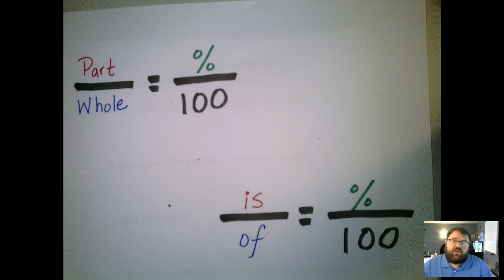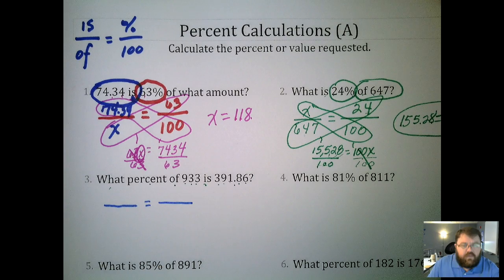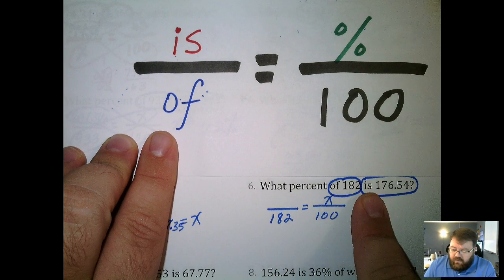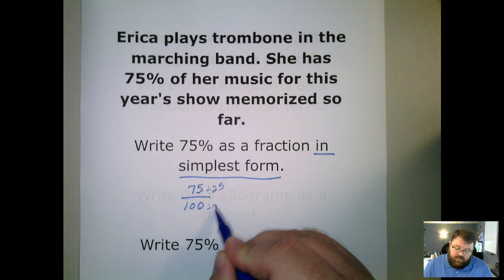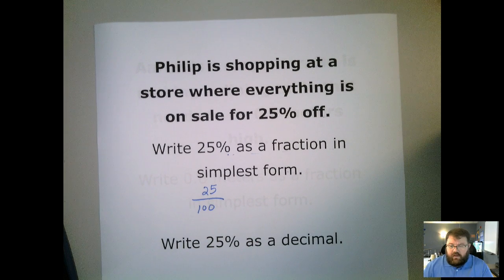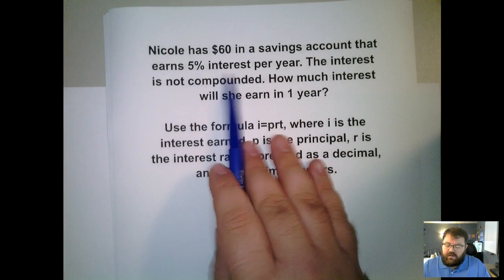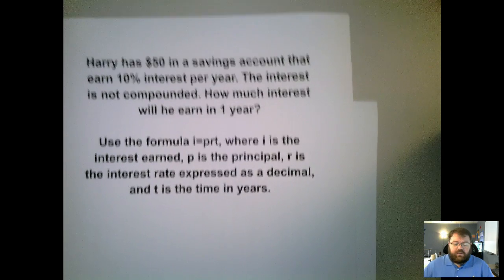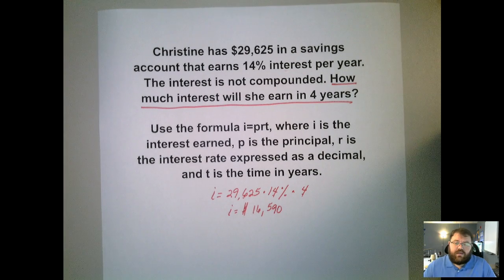Percents: Lesson #2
is/of =%100. Converting between Fractions, decimals, and percents and Simple Interest